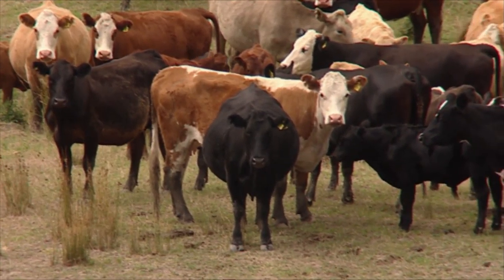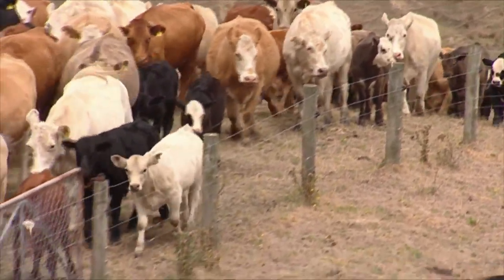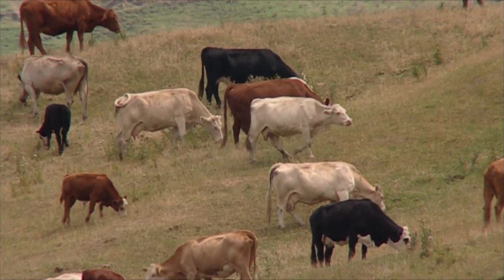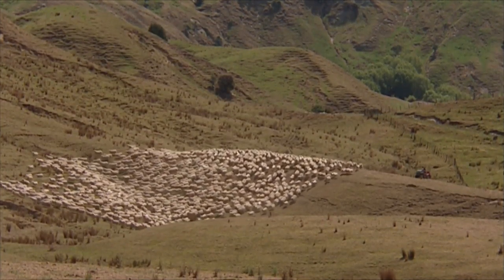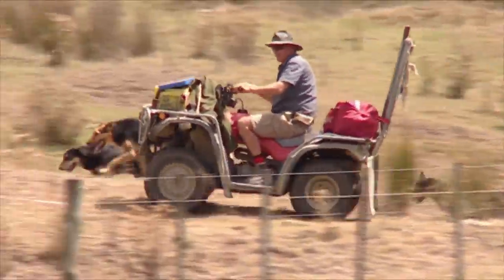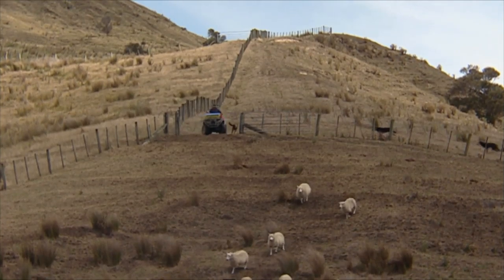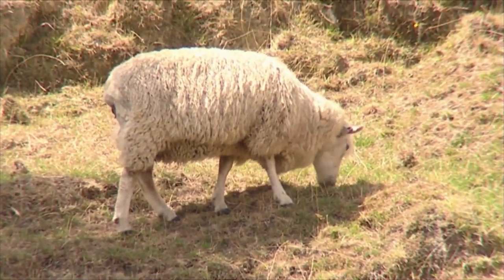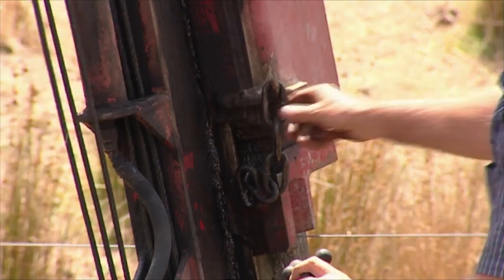2008 Hill Country Farmer of the Year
A low cost business with a DIY attitude proves a winning strategy